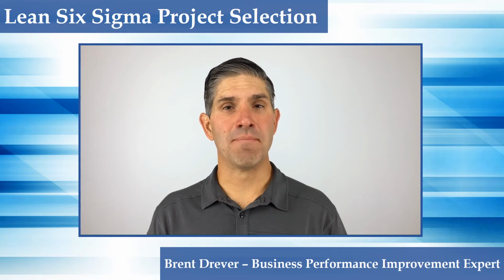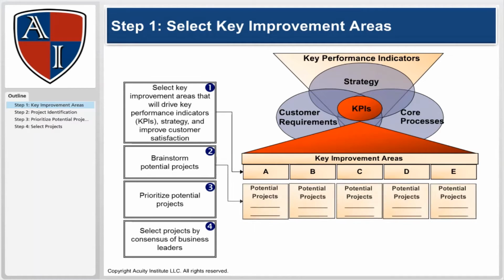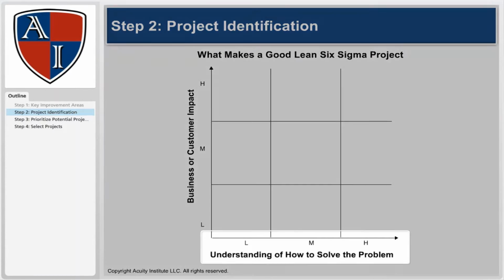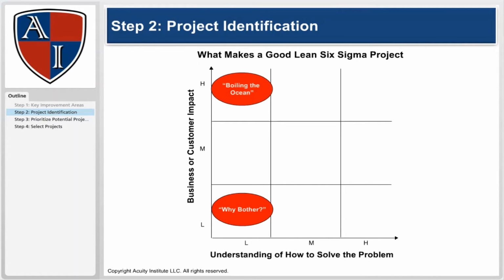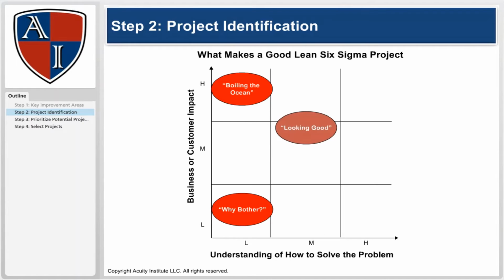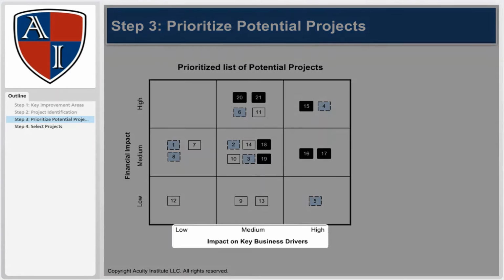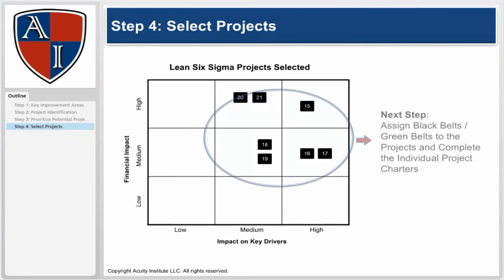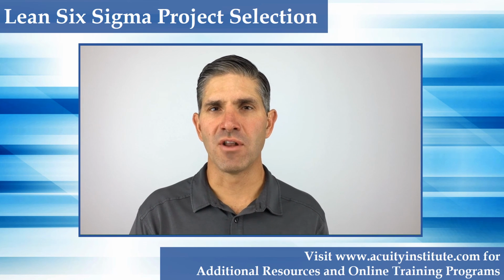Selecting Lean Six Sigma Projects by Acuity Institute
About Acuity Institute

We are a global leader in providing Lean Six Sigma, Lean, Change Management, and other Leadership Development training and certification courses. We have built an excellent reputation for providing our customers with effective training and coaching services designed to the highest standard of expertise. All of Acuity’s training courses are developed by leading experts who have been on the front lines of business performance improvement since the mid-1990s. Our experts have worked with many Fortune 500 companies and thousands of business leaders across a wide variety of industries to achieve all levels of success. We have worked with individuals and corporations in over 90 countries across six continents. Through the dedication to our mission, Acuity has developed the most extensive business performance improvement training course catalog in the industry.